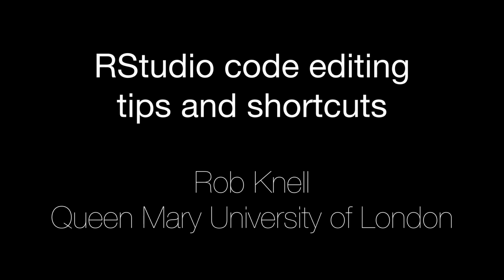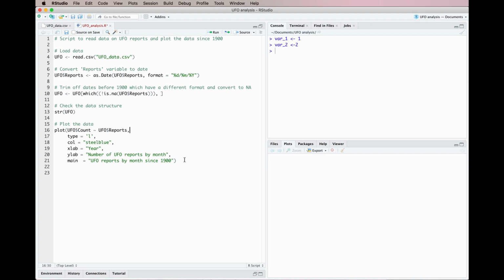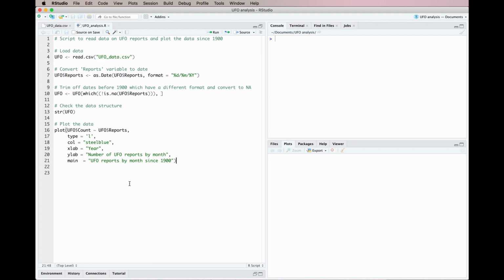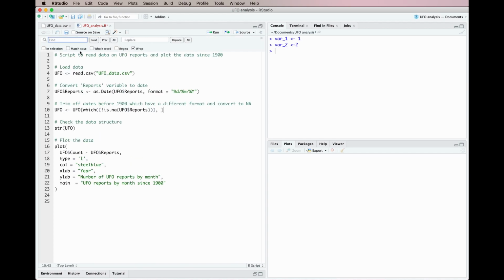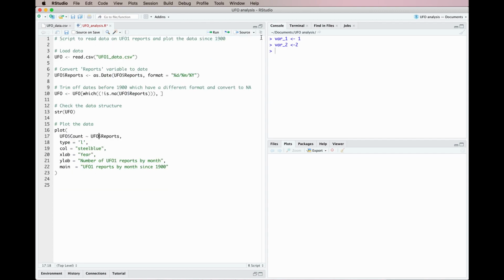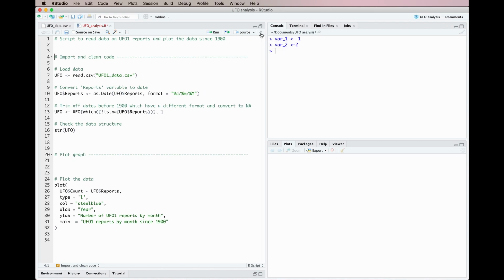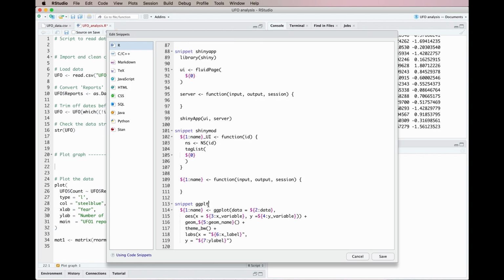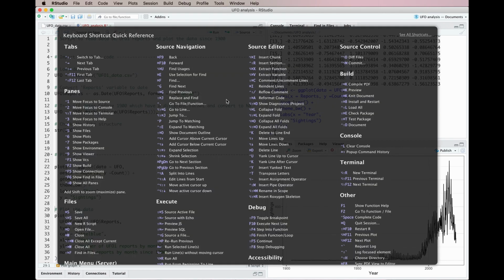RStudio code editing tips and shortcuts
RStudio code editing tips: Keyboard shortcuts, Bracket matching, Reformat and reindent code, Duplicate lines, Autocomplete, Find and replace, Code sections, Code folding, Document outline, Snippets